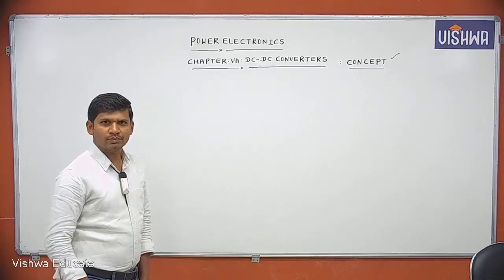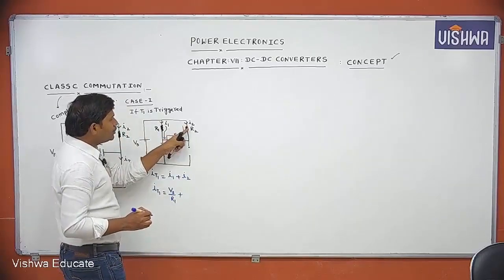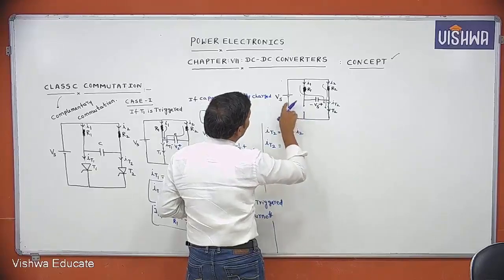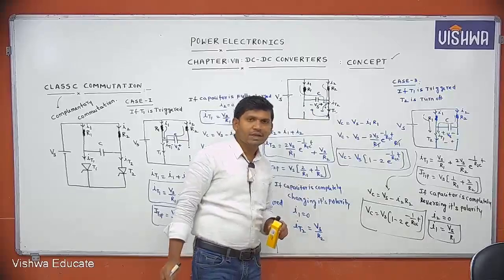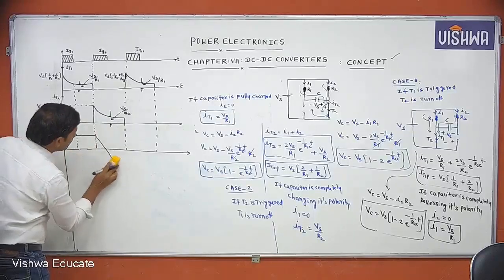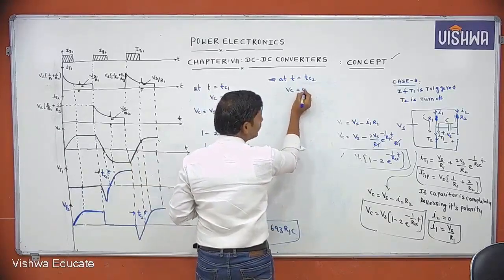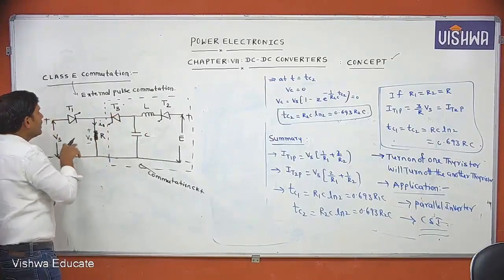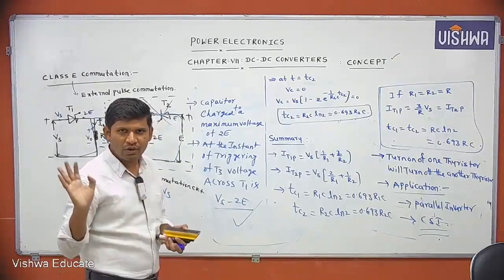GATE 2026 | Power Electronics | ClassA ClassE Commutation | Prof.Surendra Babu